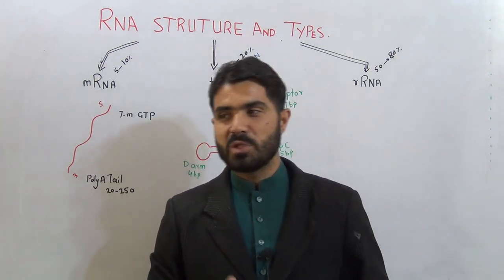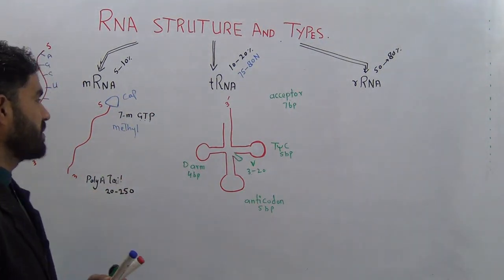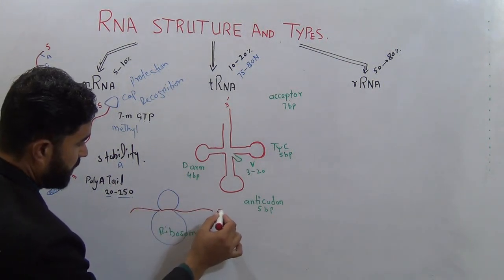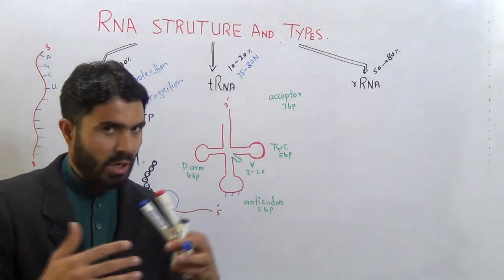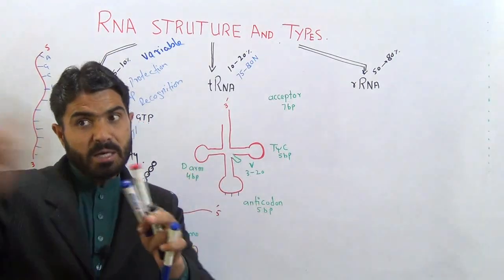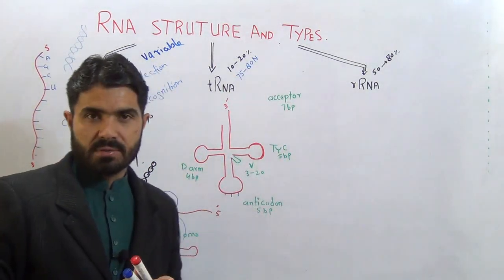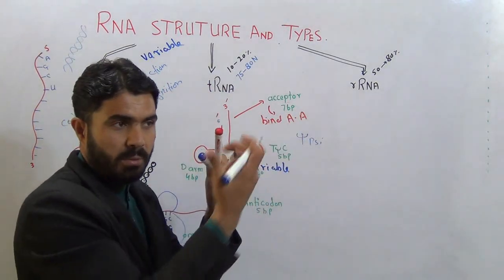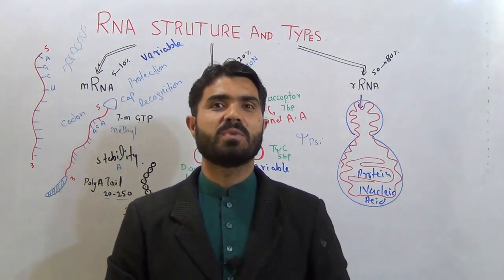RNA and its types link with protein synthesis|| mRNA CAP and Tail|| Codon and Anticodon in English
This is Dr Hadi Gold medalist Mphil  Lecturer Pharmacy Department University of Baluchistan Quetta Pakistan
About This Video
In this Video lecture You will learn Basic concept of RNA and its types link with protein synthesis|| mRNA CAP and Tail|| Codon and Anticodon .
About This Channel
This Channel Provides lectures of all subjects medical field of specially of Biochemistry, Pharmacology for MBBS and Pharm-D covering all over Pakistan Universities and colleges and other countries where Urdu or English is common language